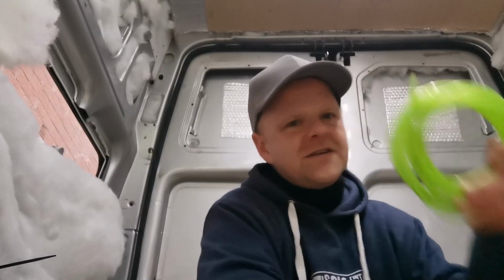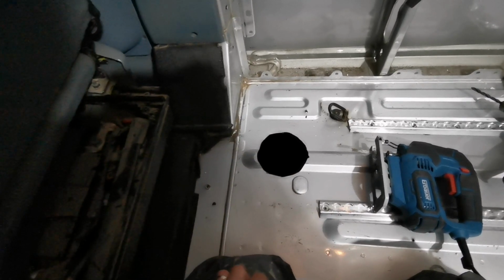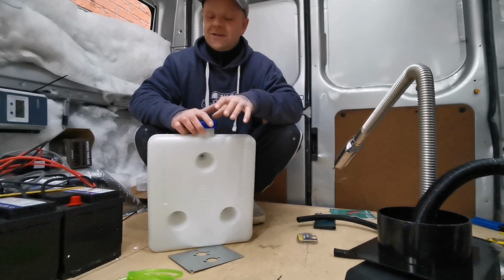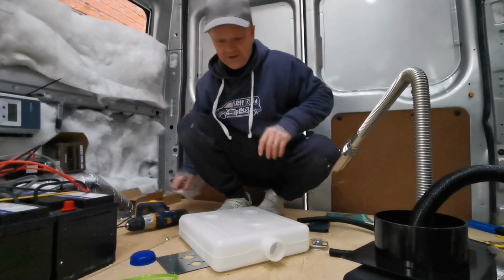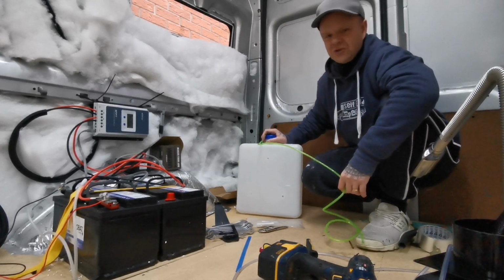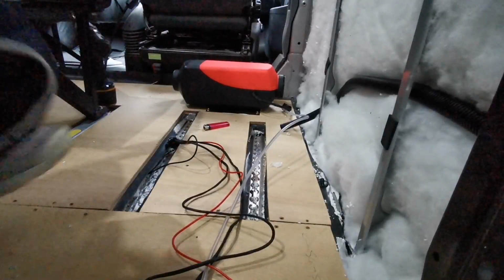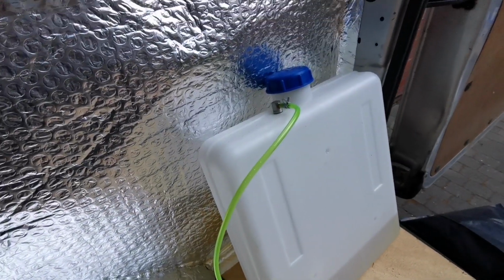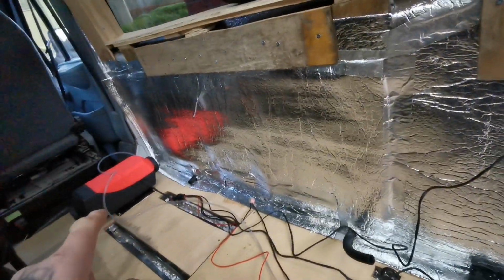fit a Chinese diesel heater in camper vanlife how to prime heater with non lcd controller.